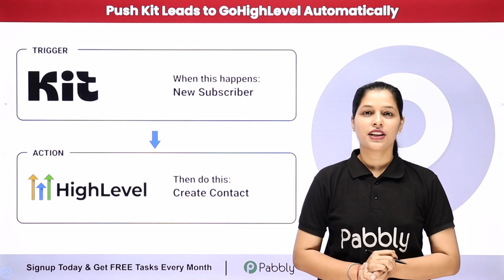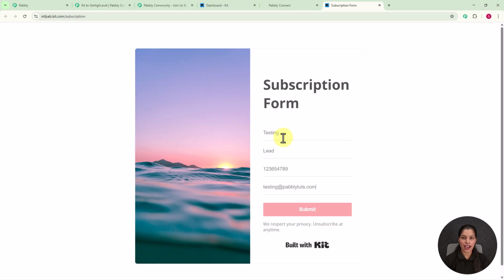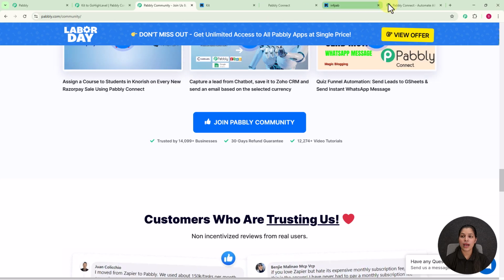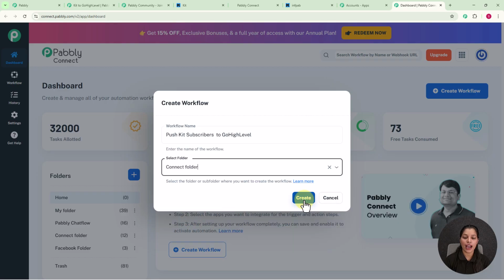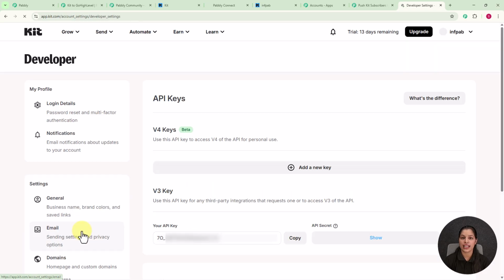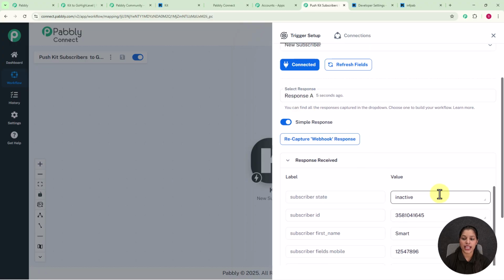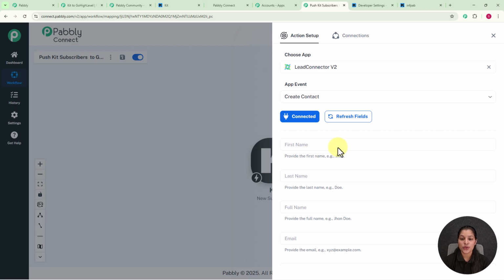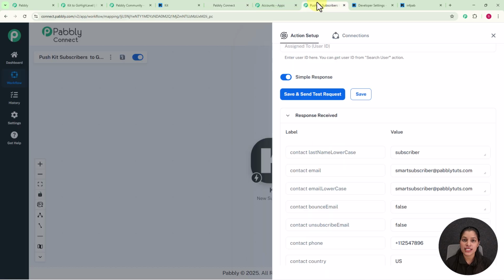How to Push Kit Leads to GoHighLevel Automatically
In this video, you'll learn how to automatically push Kit leads to GoHighLevel without any manual effort. We’ll walk you through the process of capturing leads in Kit and seamlessly transferring them to your GoHighLevel account. Pabbly Connect simplifies this task by automating the workflow, ensuring that your leads are instantly and accurately sent where they need to go. This automation saves you time and enhances your lead management efficiency.

Use Case:-
I run a fitness challenge funnel and want subscribers added to GoHighLevel CRM.

Benefits of Pabbly Connect:

1. Automation: Save time, money, and resources by automating tasks.

2. Integration: Connect various web services to create efficient workflows.

3. Security: Enjoy industry-standard security for your data.

4. Scalability: Easily add new applications and services to your workflow.

5. Cost-effective: Choose from plans suitable for different business sizes, with no charges for internal tasks.